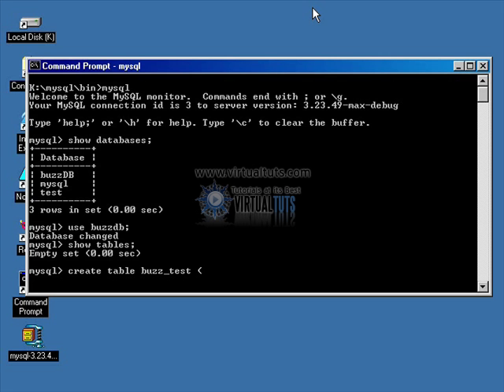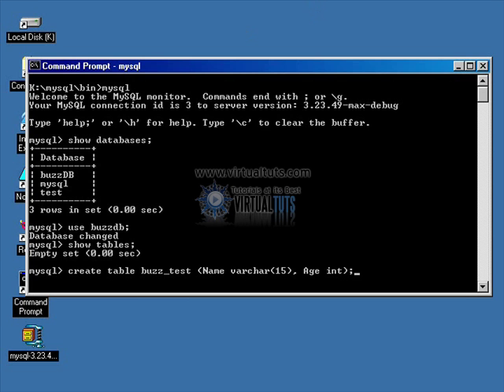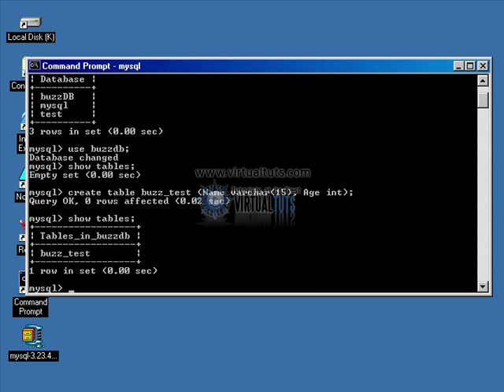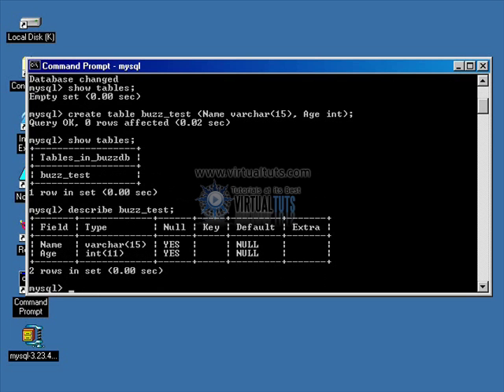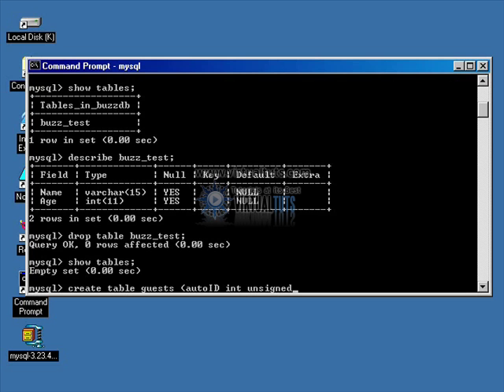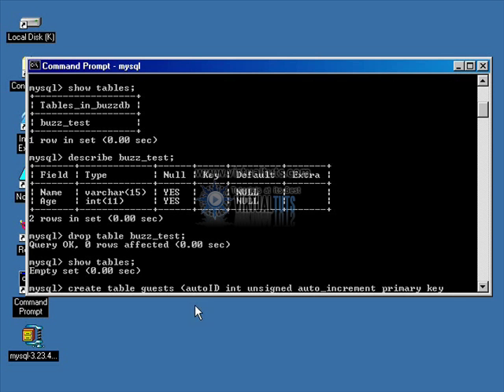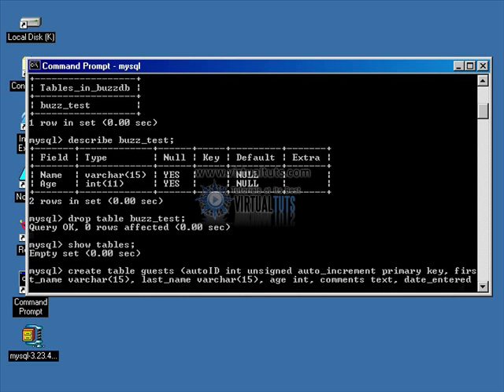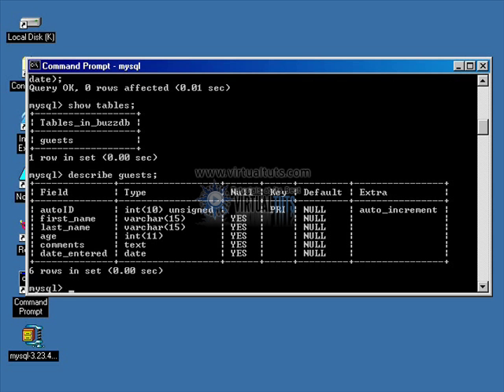Course 08 Intro to TABLES part2